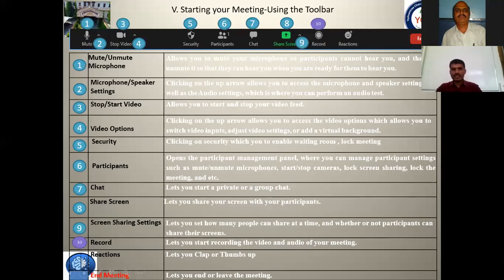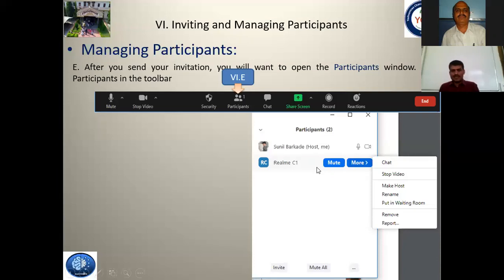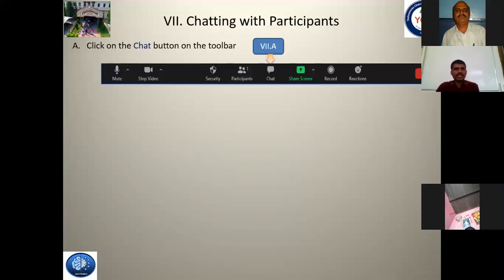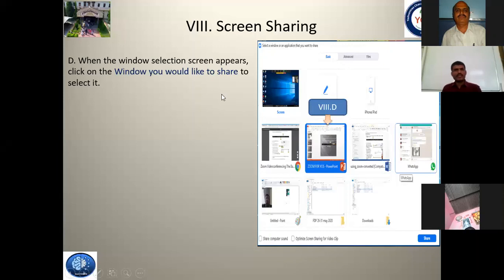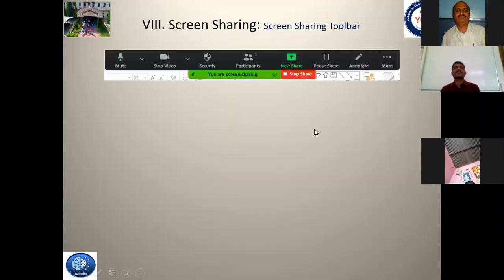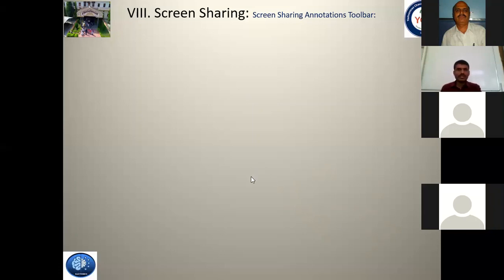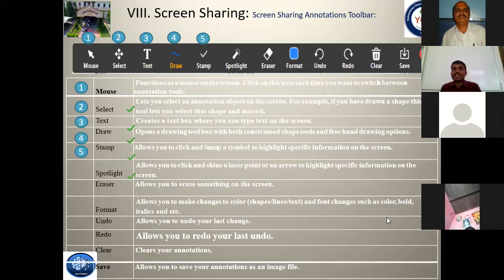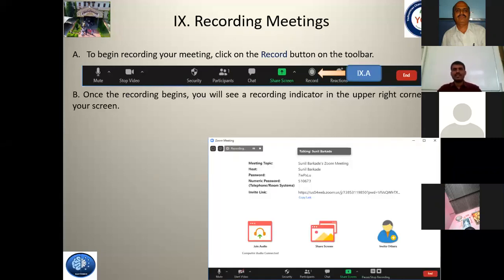Guest Lecture I part 2 introduction ,features & applications of Zoom App